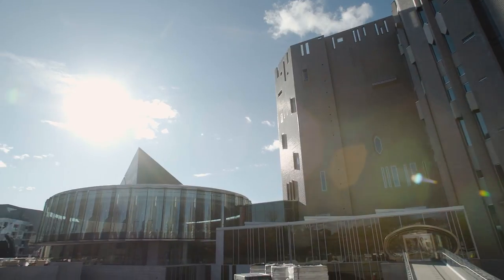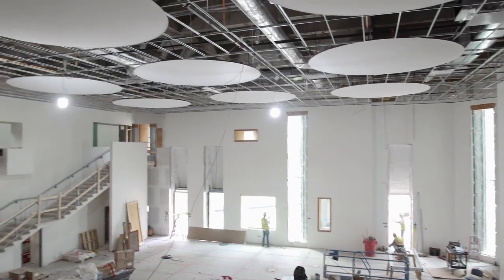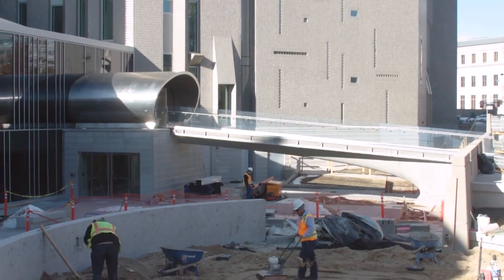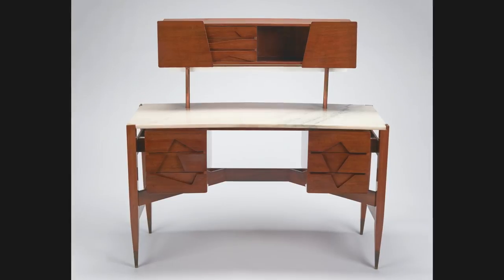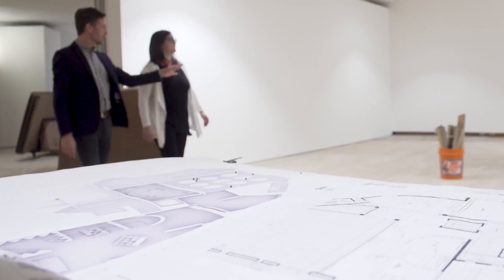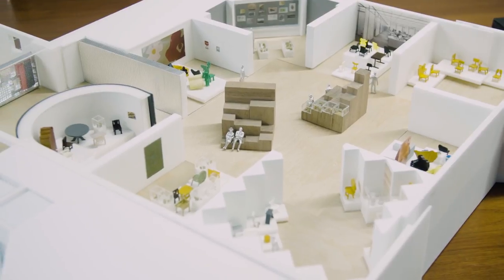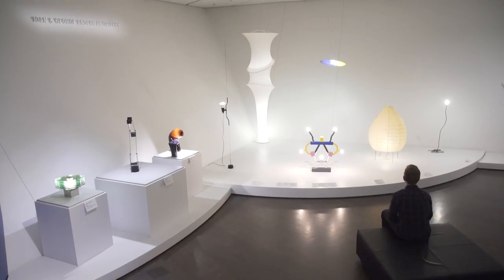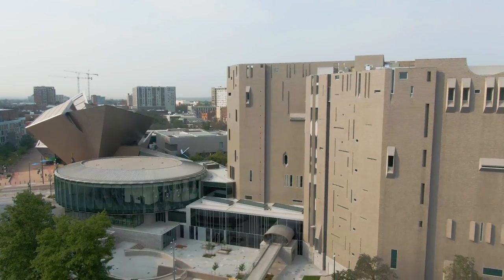The Martin Building: Design Process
Get a behind-the-scenes look at the design process for the renovation of the historic Gio Ponti-designed Martin Building, the new Sie Welcome Center, and the architecture and design galleries, all reopened o the public on October 24, 2021.

In this video, you'll hear from Curt Fentress of Fentress Architects, Darrin Alfred, Curator of Architecture and Design at the DAM, Christy Cheng and Shohei Shigematsu of OMA New York, and Ann Lambson, Interpretive Specialist at the DAM.